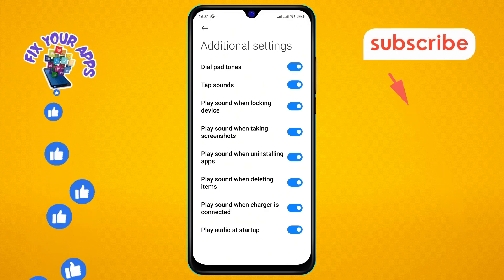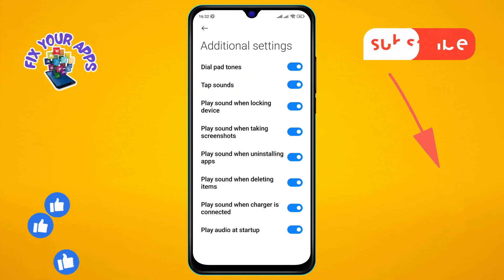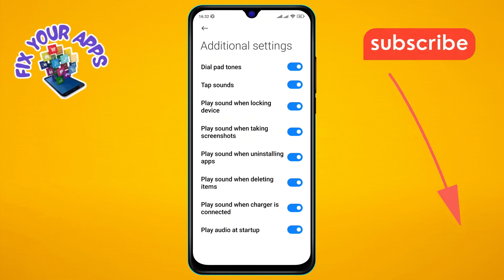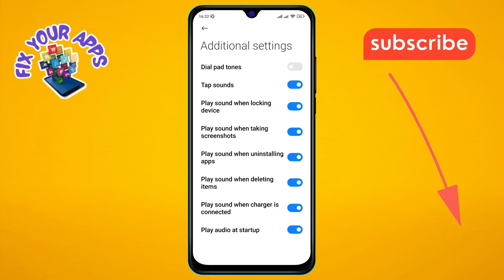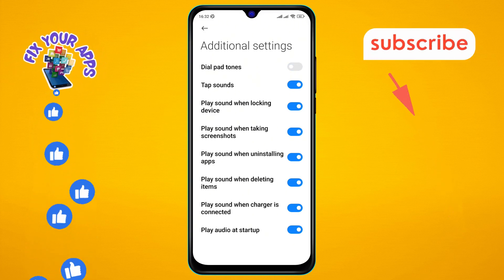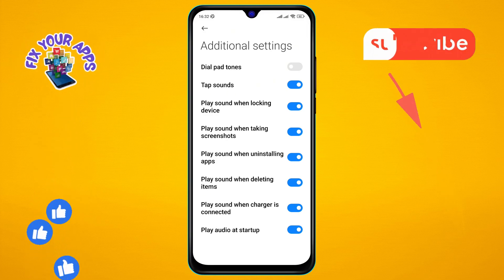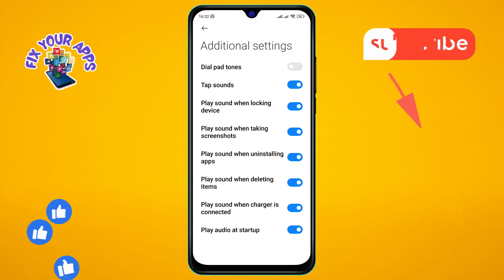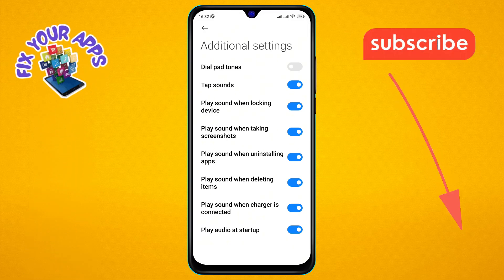How to Turn Off Dial Pad Tones on Android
In this video, we'll show you how to mute dial pad tones on your Android device. Follow these simple steps to silence the keypad sounds and enjoy a quieter phone experience.

- Mute dial pad tones on Android
- Disable keypad sounds on Android phone
- Turn off dialer tones on Android
- Android dial pad sound settings
- Silence dial pad tones on Android